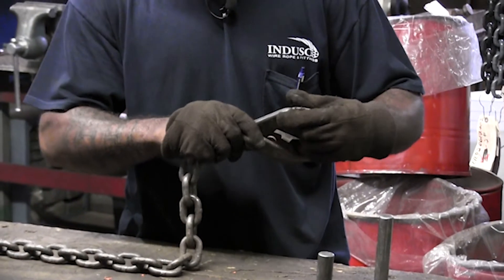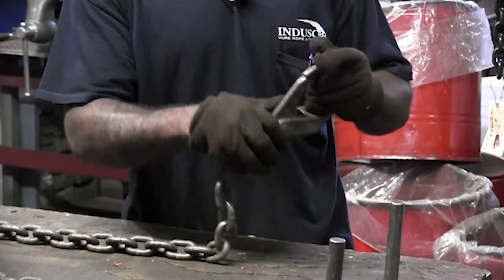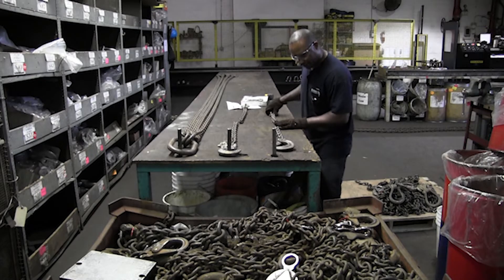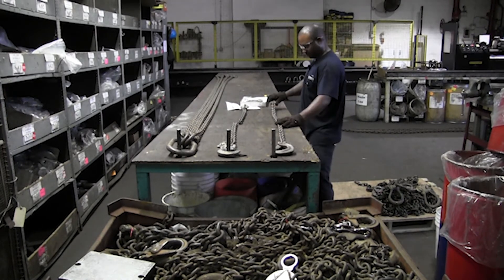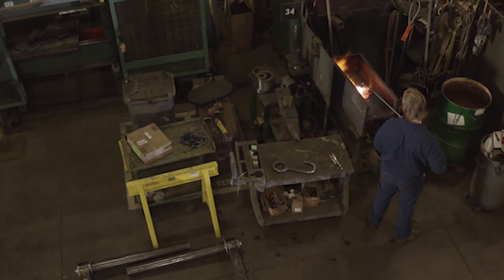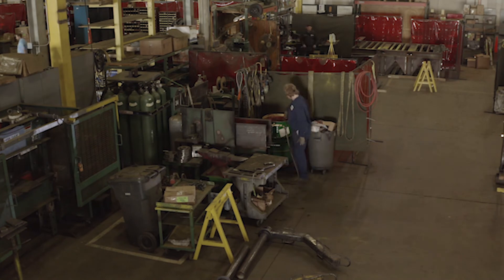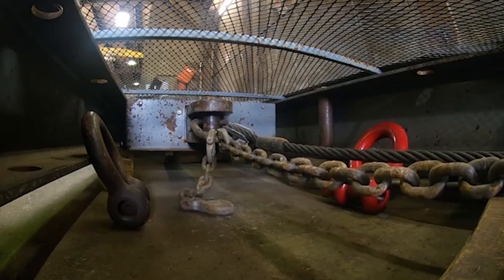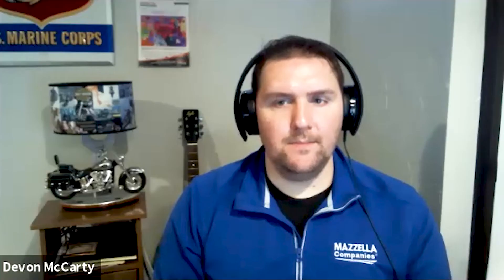Mechanical Repair vs. Welding Repair Shops for Alloy Chain Slings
Mechanical Repair vs. Welding Repair Shops for Alloy Chain Slings. Today, we're doing a deep dive into some differences between the two repair shops that directly impact your bottom line.

Lifting Slings Types and Terms E-book

In this video we cover:
     ► Main Differences between the capabilities of Mechanical and Welder repair shops? 1:02
     ► Do repairs made to alloy chain slings affect it's capabilities? 4:09
     ► How do we test alloy chain lifting slings after repair? 6:23
     ► What welding requirements Mazzella's fabricators adhere to 6:44
     ► Does a customer know before any repairs are made? 4:51

Free Resources available to you:
 Take our free Sling Inspection course